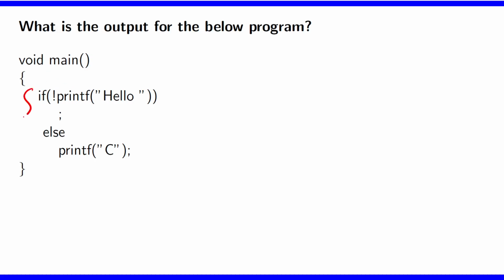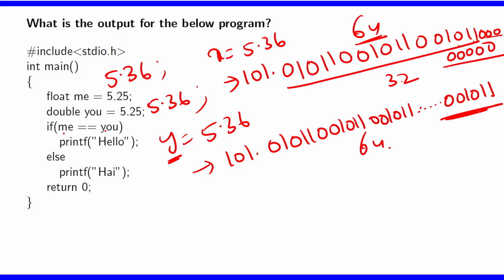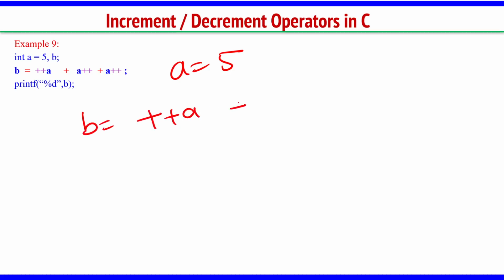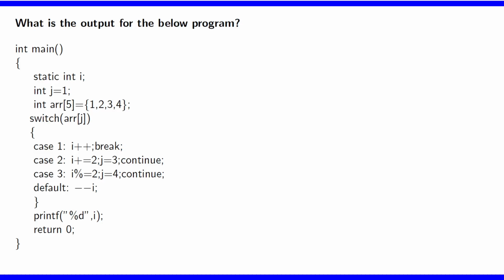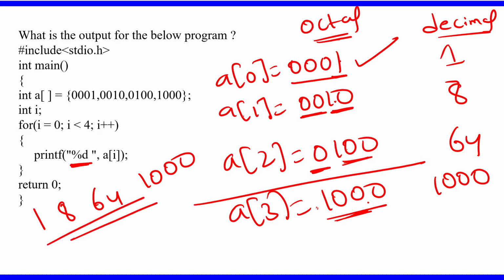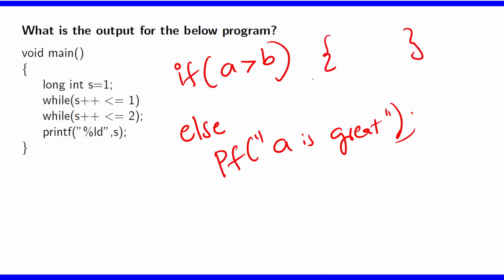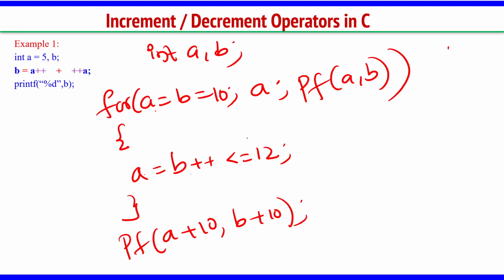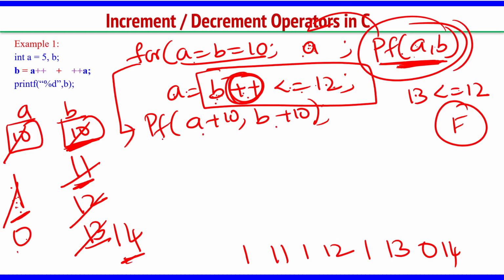Debugging Questions in C - Part 1